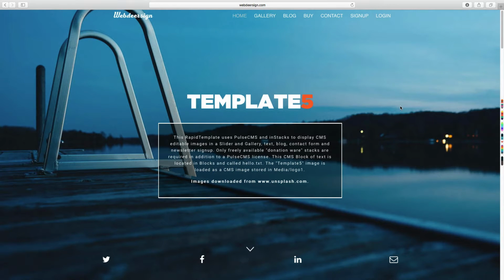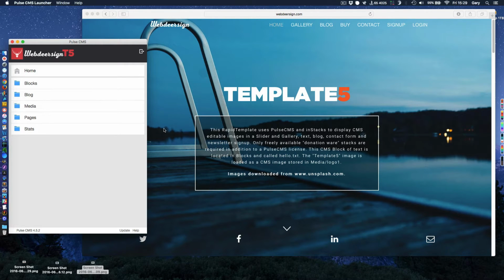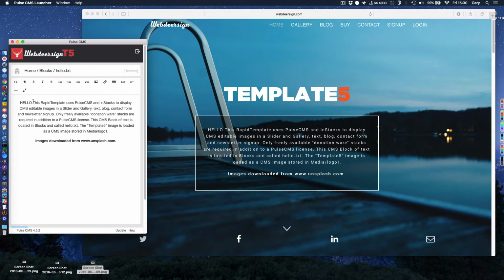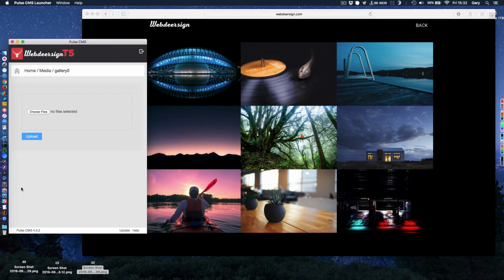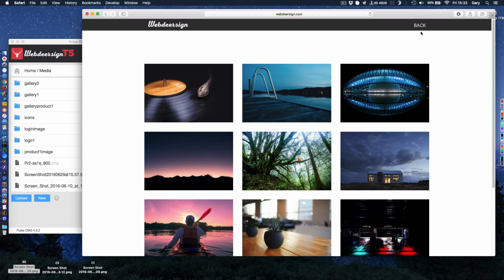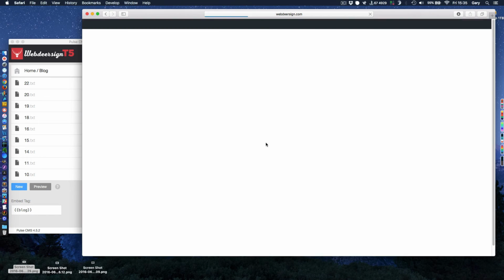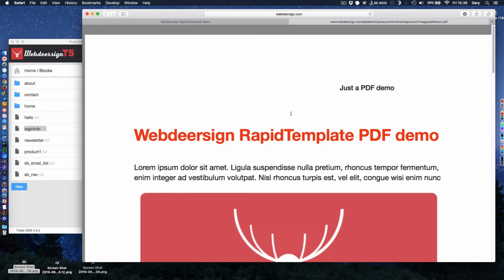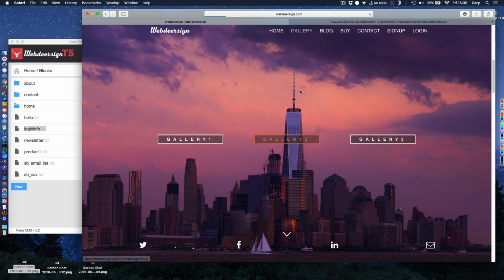RapidTemplate5 for RapidWeaver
RapidTemplate5 is a RapidWeaver template to use with Stacks with a blank theme.  This Template uses the inStacks PulseCMS solution as well as some donation ware stacks from BigWhiteDuck and S4S.